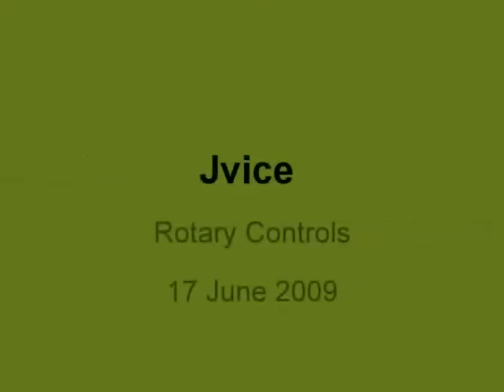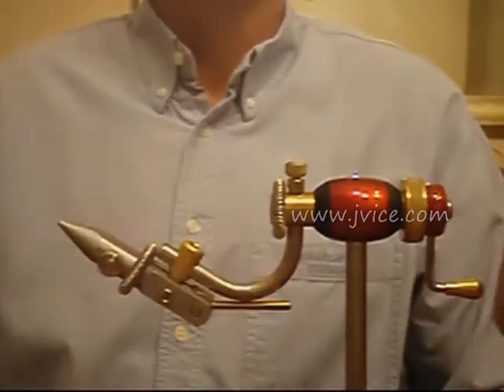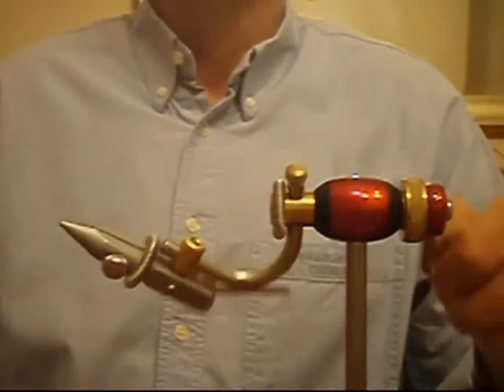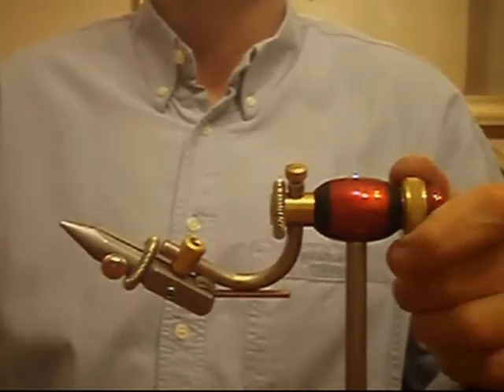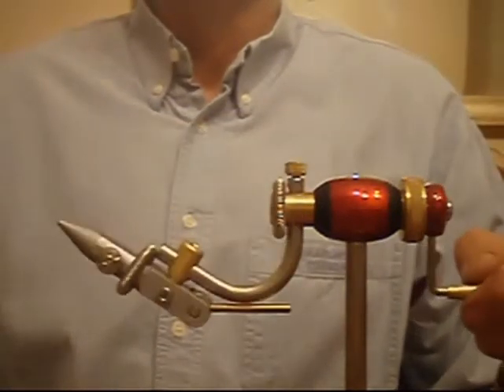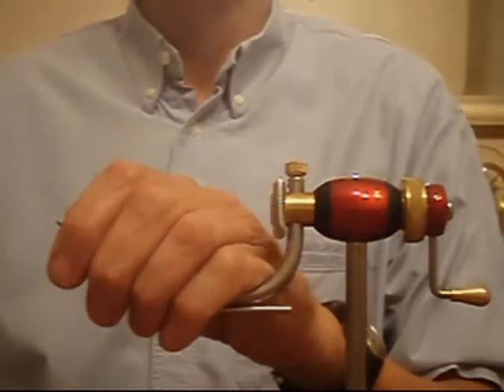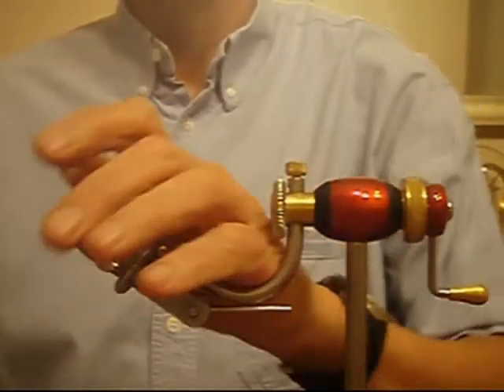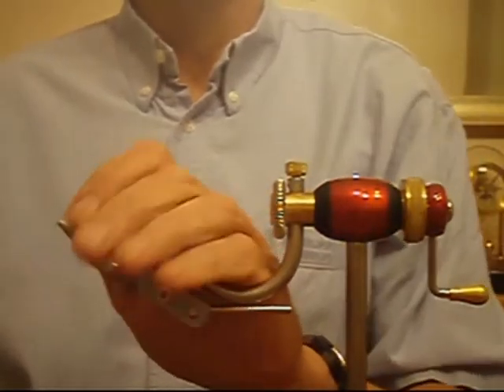Jvice Rotary Control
A short description of the controls on a Jvise